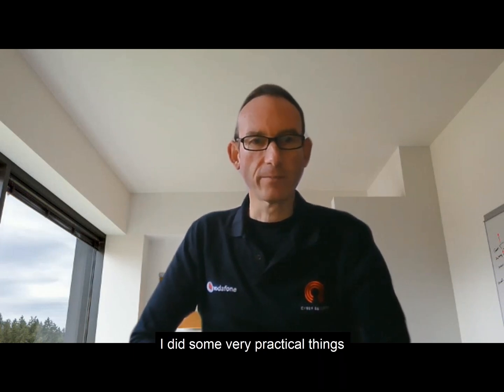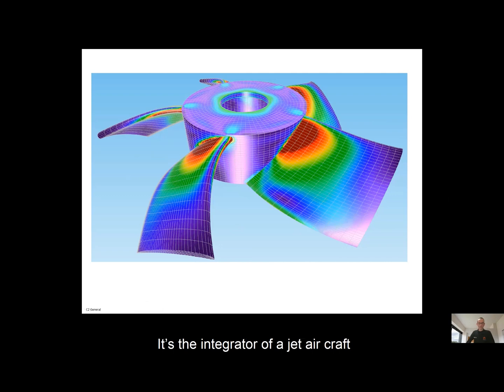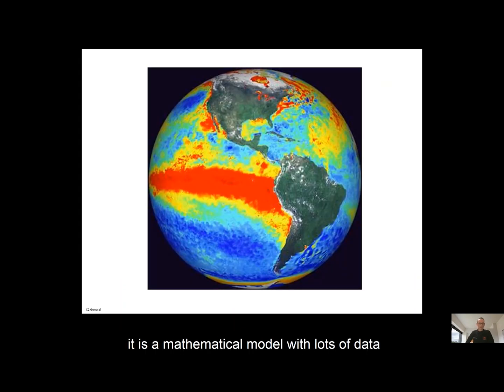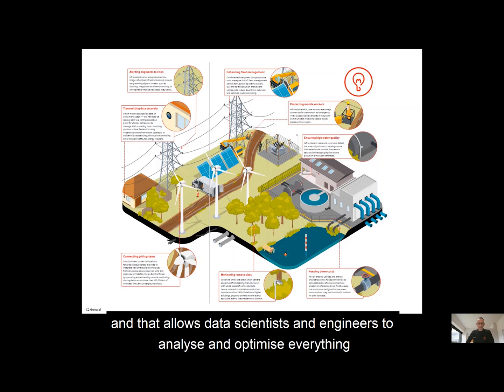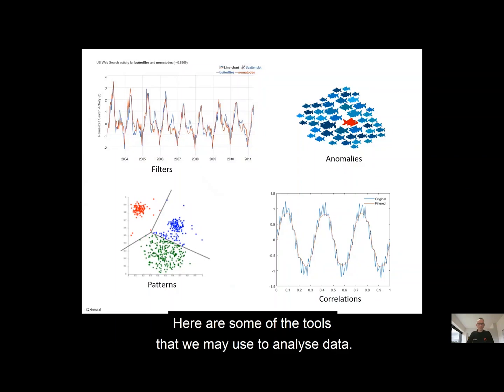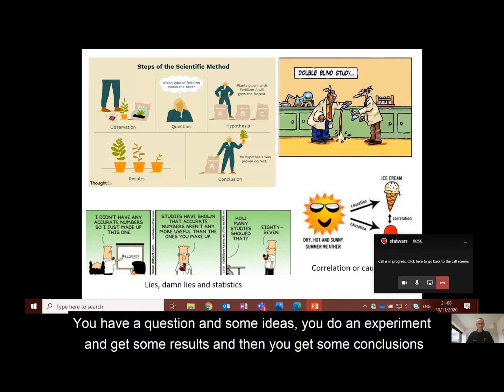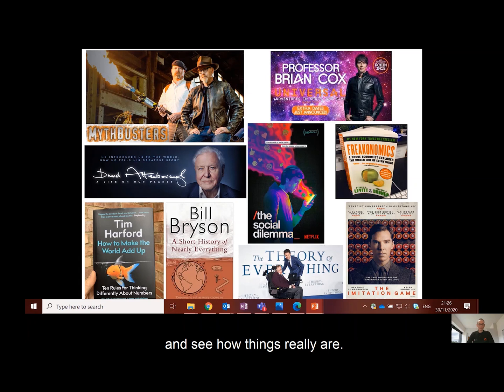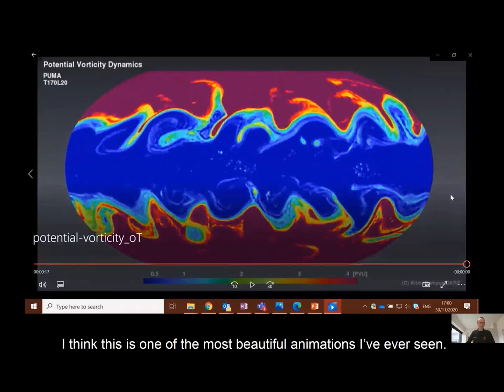STATWARS - John Davis - Vodafone Internet of things team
In this short, 5 minutes video, John Davis describes the exciting equations needed to model fluid and heat flow. John uses models such as the integrator in a jet engine, the air flow over an F1 vehicle and a smart grid for eco-sustainable living to demonstrate how exciting maths and equations can be within his career. John also gives simple definitions for important aspects of graphs that will help young, budding engineers in their journey to data understanding.